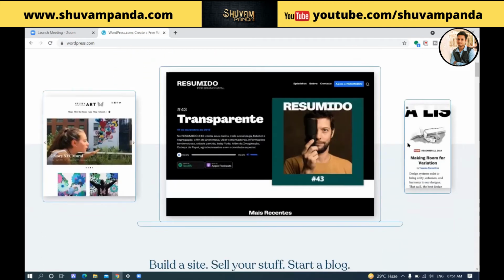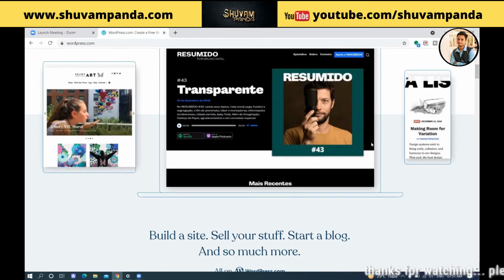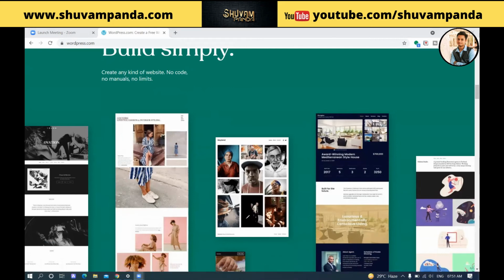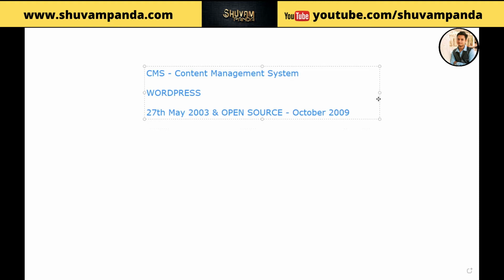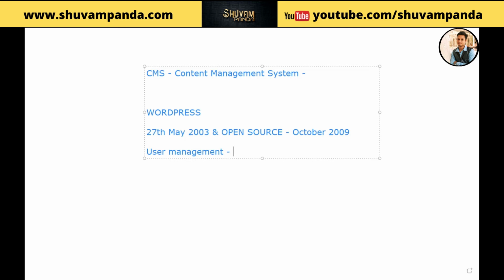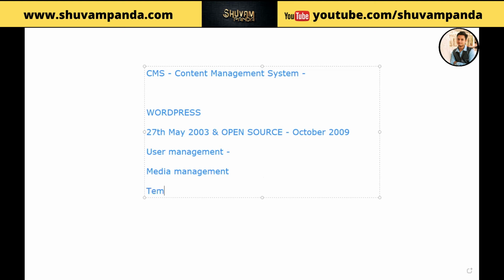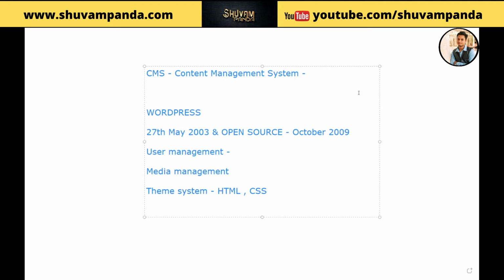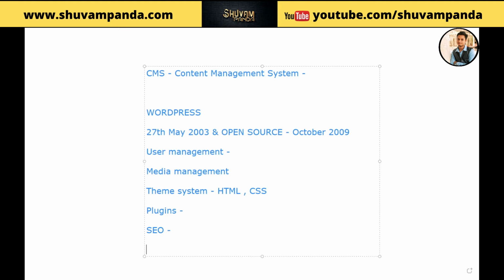Wordpress Tutorial Free Introduction | Shuvam Panda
A complete WordPress tutorial free by Shuvam Panda. Learn how to create website using wordpress and Go live instantly.